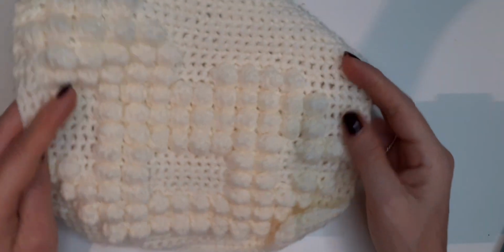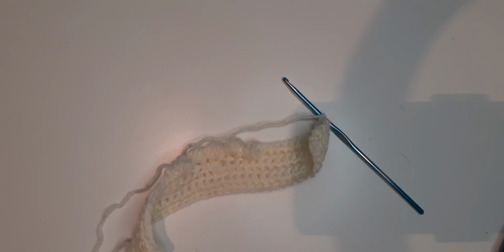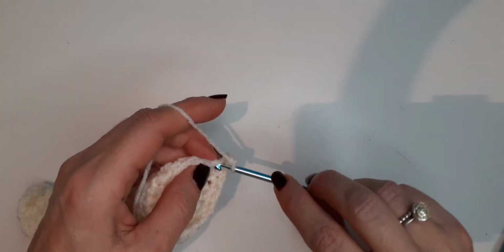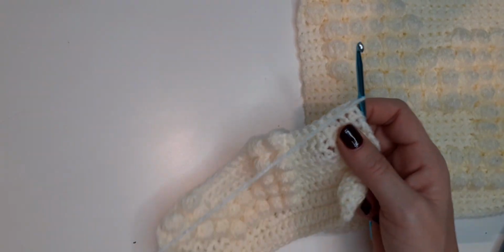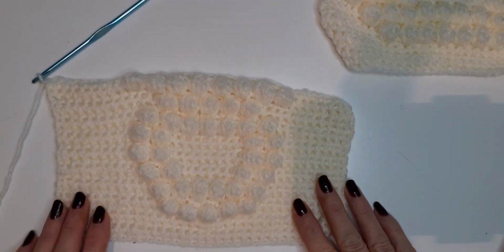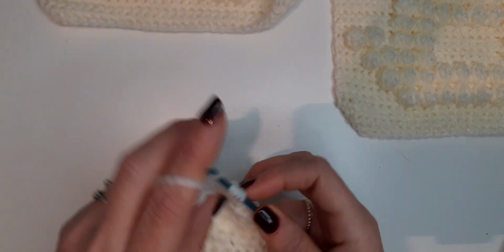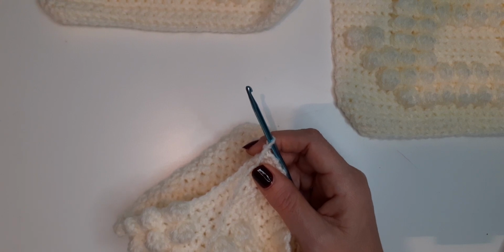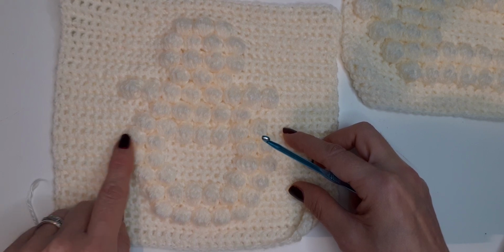how to crochet bobble sqaure ,babys dummy ,easy beginners